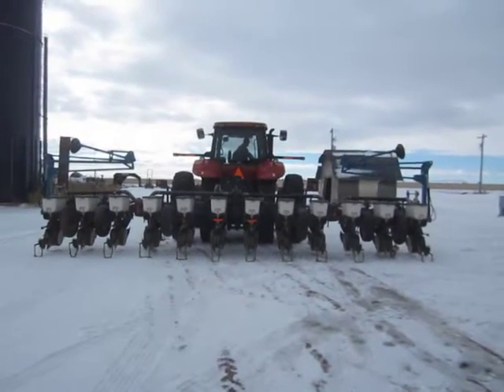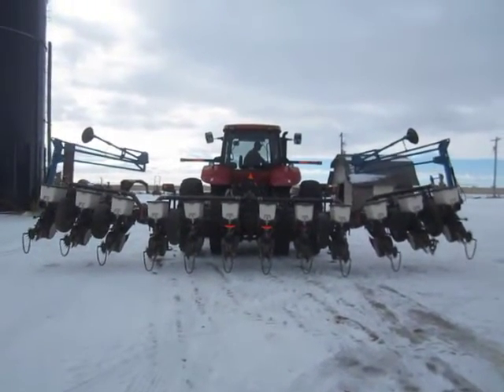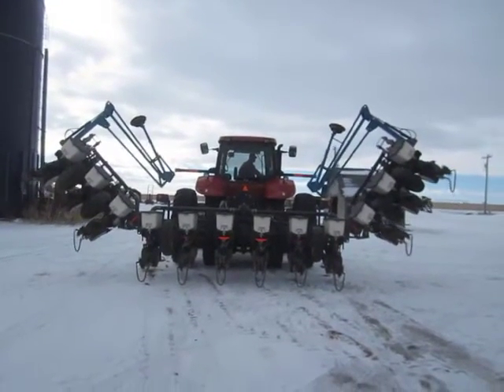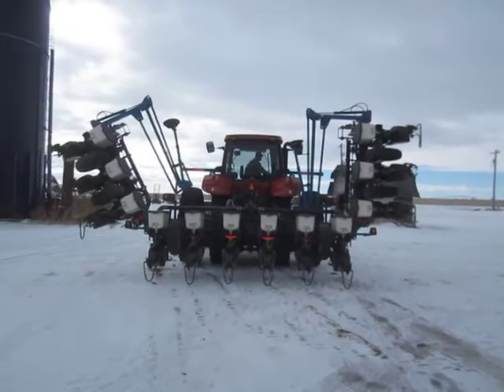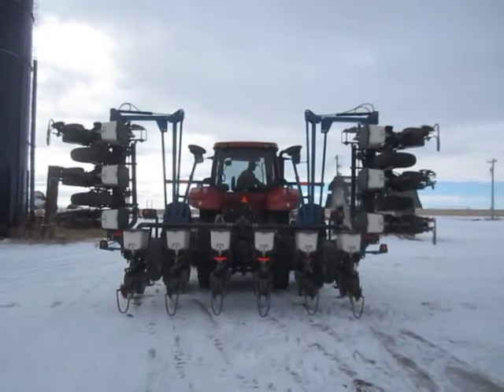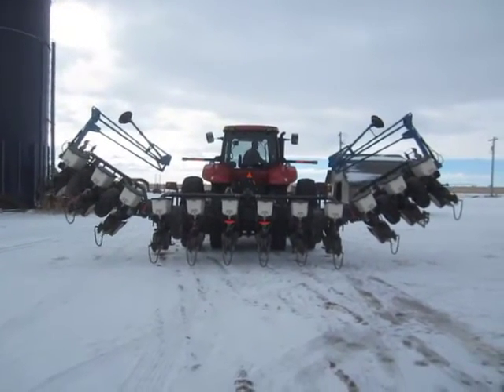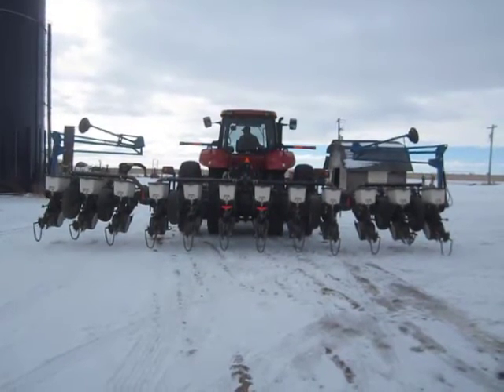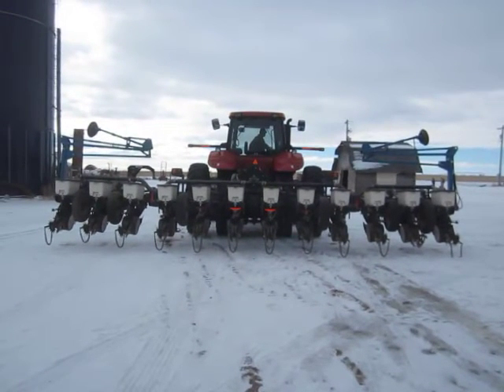BigIron.com 2007 Kinze 3100 Planter 02-17-16 auction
2007 Kinze 3100 Planter
For more information please see listing at bigiron.com.
BO0309